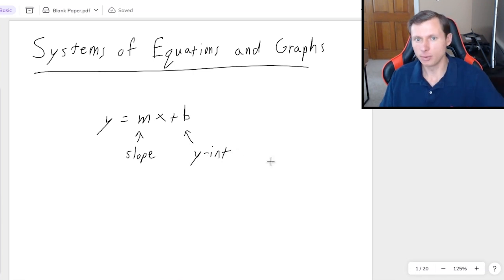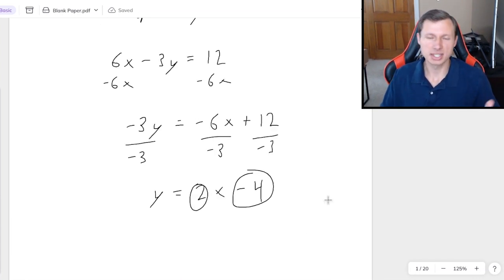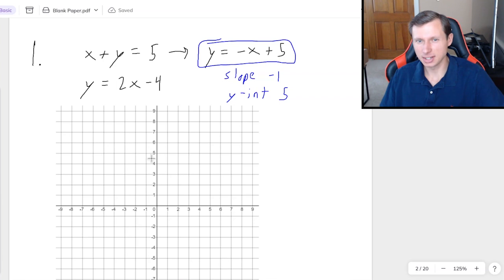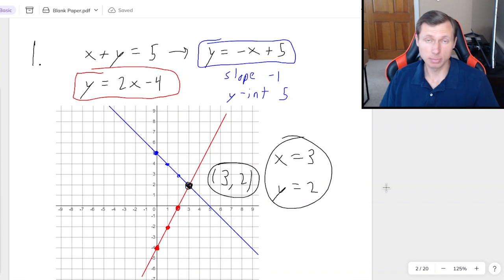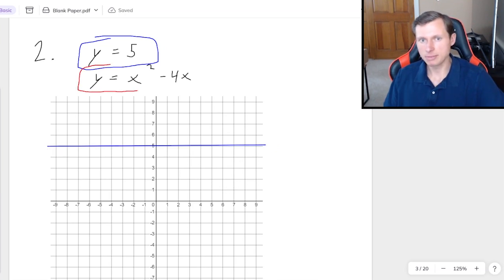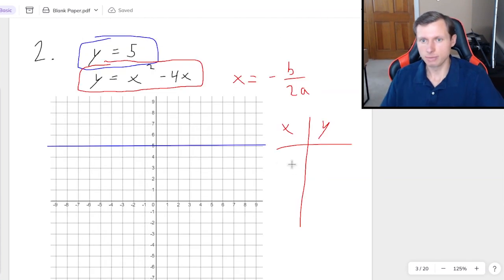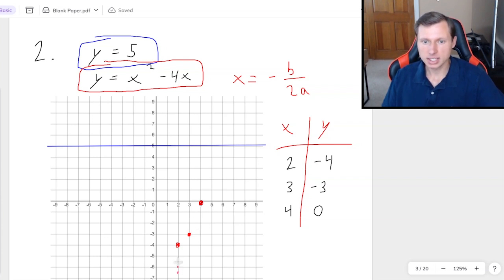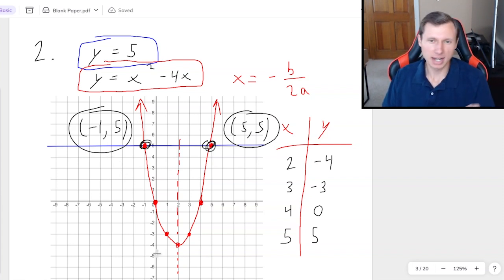How to Solve Systems of Equations Using Graphs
We can solve systems of equations using graphs in algebra. The key is to find where the graphs intersect. The number of intersection points is also the number of solutions.